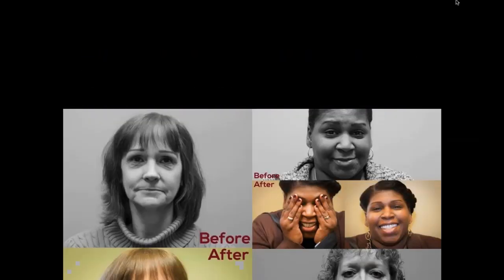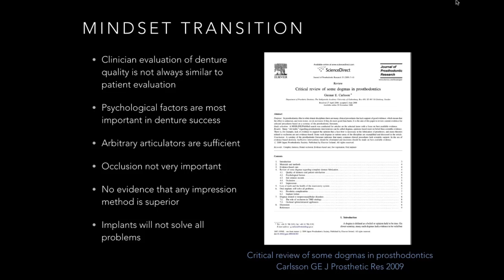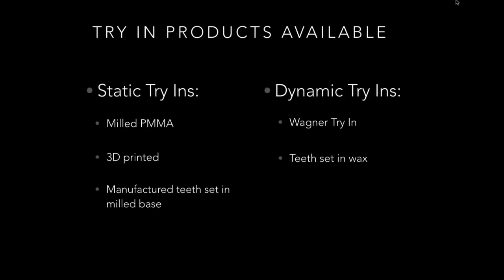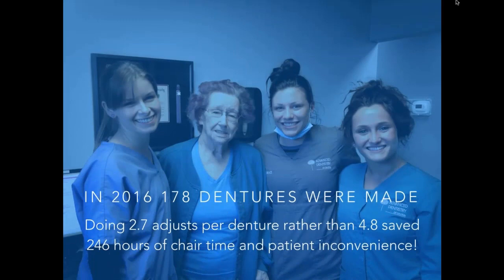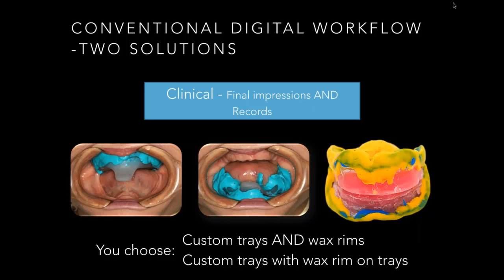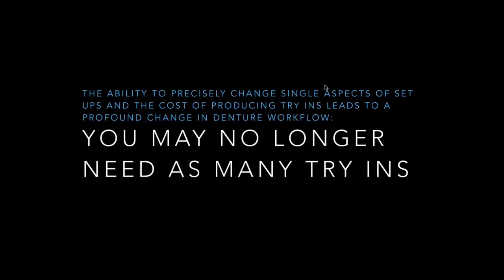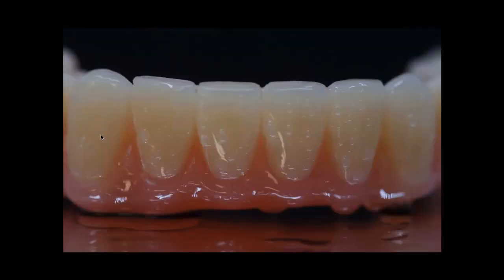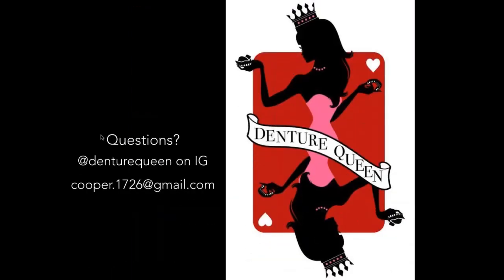Dental Treatment: Digital Dentures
Originally Release: October 4th, 2017

COURSE DESCRIPTION

In this 1-hour presentation, Dr. Cooper will review what concepts and procedures have and have not changed with denture prosthetics in the virtual realm, preparation for clinical differences, selecting the right products for your patients, and how to begin on your own digital removable journey.  Her unique systematic approach is useful for clinicians looking to renew or refine their removable skill set with important tips and tricks. This course is a must for all dental professionals who seek experience and firsthand insights to better understand the how and why of the digital dentures process.

LEARNING OBJECTIVES

Review the basic process of how dentures are made using CAD CAM technology
Identify different methods for producing clinical records
Learn what products can be made digitally and how they are different (milled vs. manufacturer)
Discuss the literature regarding digital denture processes
Review a systematic approach for denture fabrication using step by step checklists and why it is essential for digital denture techniques.

SPEAKER DETAILS

Dr. Cooper is a private practice prosthodontist with a passion for dentures. Called the “Denture Queen” by her prosthodontics co-residents, the name stuck, and her love for removable prosthodontics grew with time. Dr. Cooper presents a systematic approach to digital denture treatment which she has been refining since she switched to all-digital denture fabrication in 2015.

Dr. Cooper’s prosthodontics training and Master of Science in Dentistry was completed at The Ohio State University in 2009. She received her Doctor of Dental Surgery degree at The Ohio State University in 2006. Dr. Cooper was selected for Omicron Kappa Upsilon dental honor society, as well as received several awards for general clinical and academic excellence. Her undergraduate degree is a Bachelor of Science in Biology, also from The Ohio State University, 2002. Currently, she is a member of the American College of Prosthodontics, American Dental Association, and serves on the board of directors for the Dayton Dental Society.